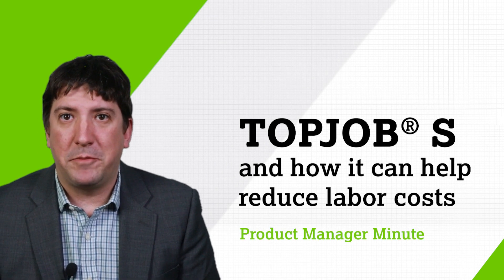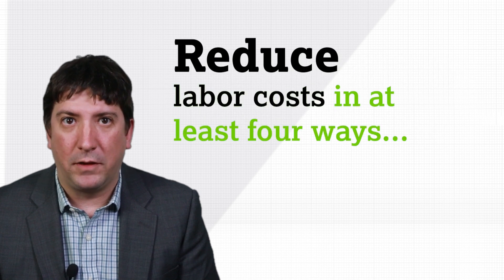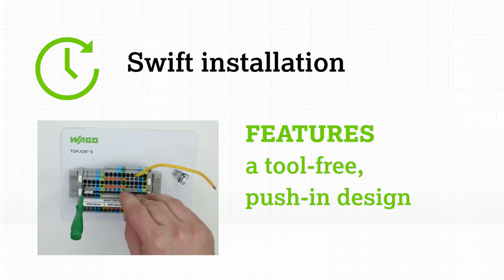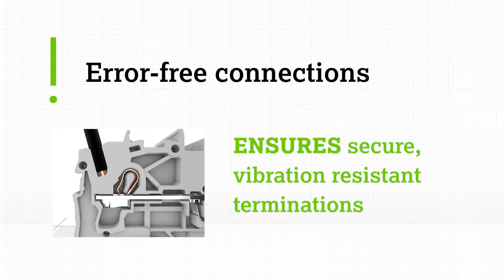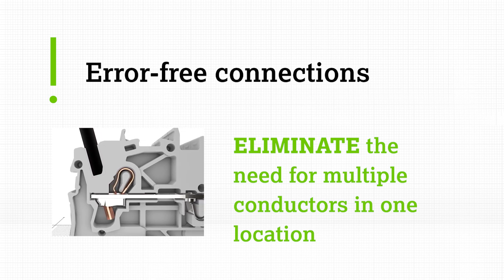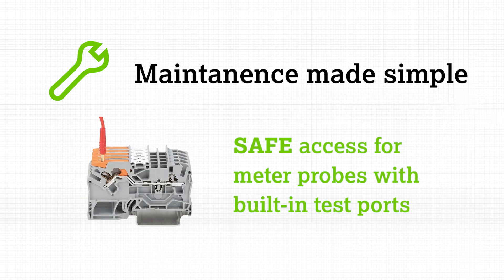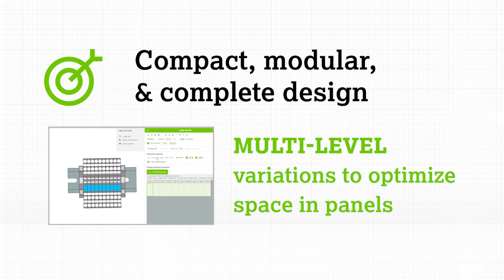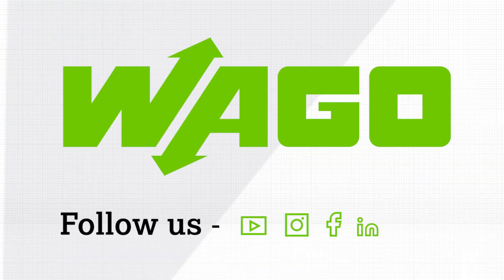TOPJOB® S Terminal Blocks (50 Years of Wiring) | Product Manager Minute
In this ProductManagerMinute, Ty Schara, Product Manager for DIN Rail-Mount Terminal Blocks discusses how in the past 50 years, WAGO has made their Rail Mount Terminal Blocks the leading wire-to-wire solution.